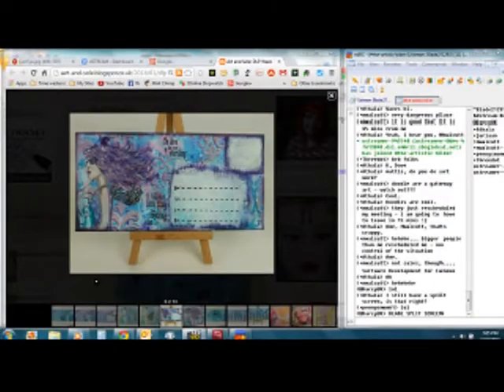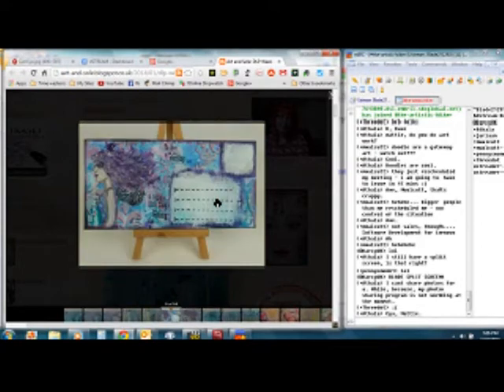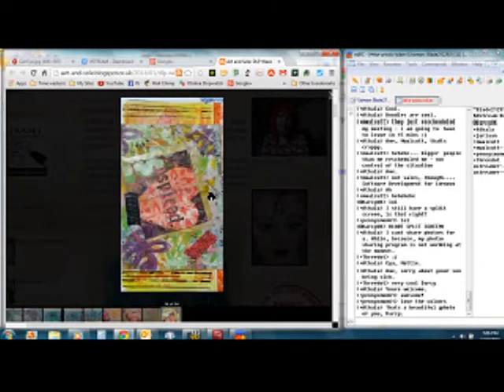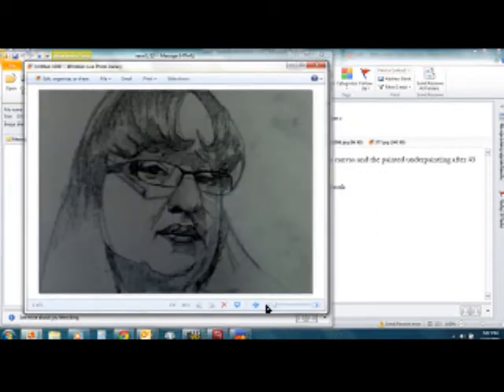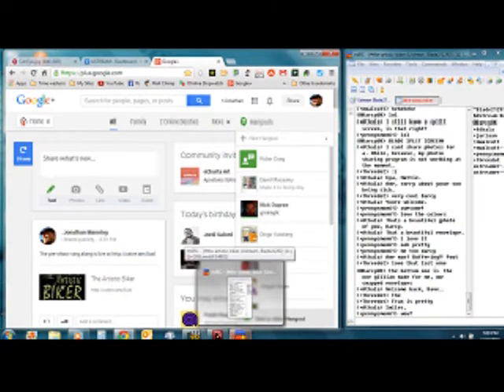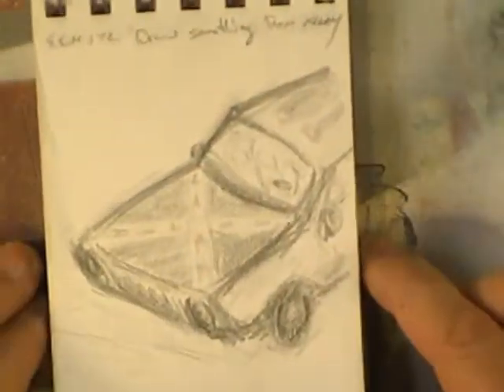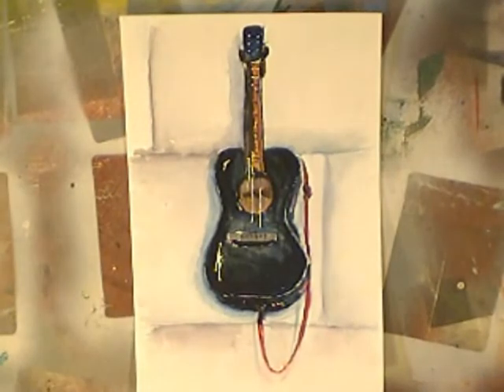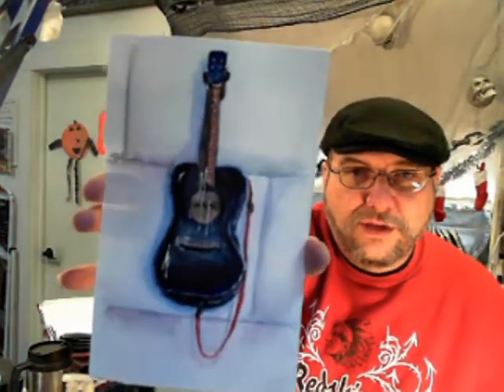What's On Your Easel? s5e19easel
This week's easel features the artwork of The Mighty Jay and The Sexy, Red-headed DarcyW
If you enjoyed it, please LIKE IT, THUMB IT, AND SHARE IT!

Each week I produce The Artistic Biker Live! on Ustream, then upload the edited videos here. So what are you waiting for?